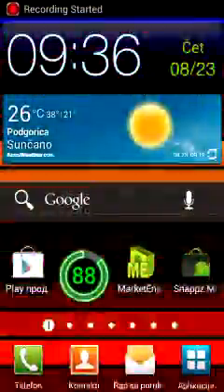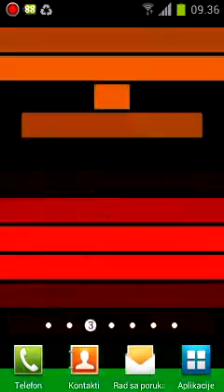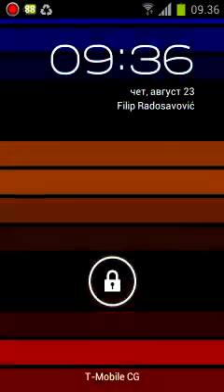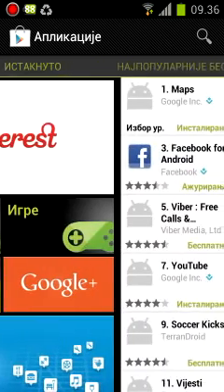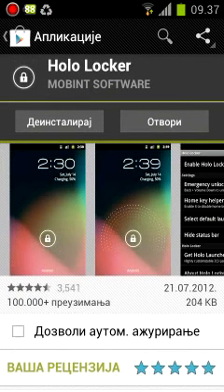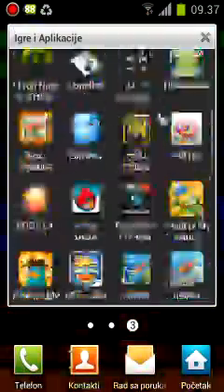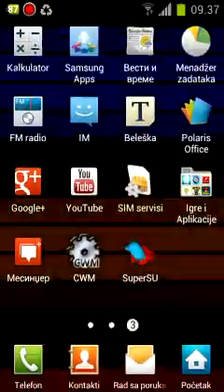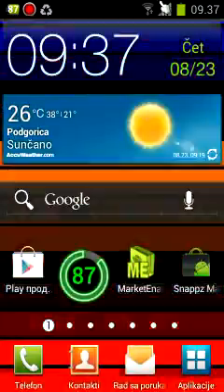Set live wallpaper as a lockscreen on ANDROID